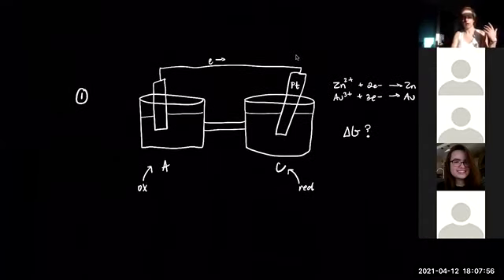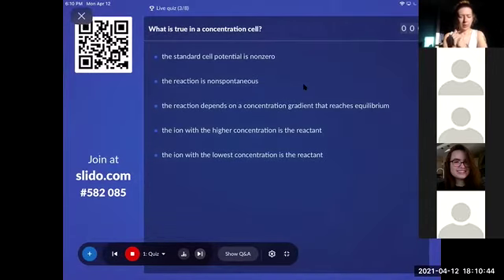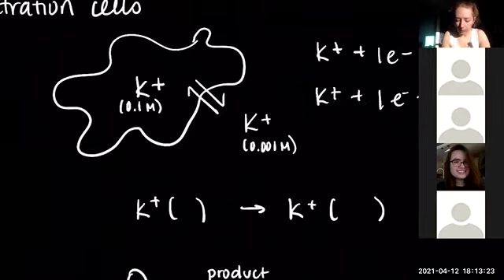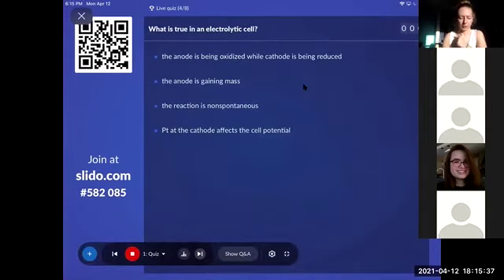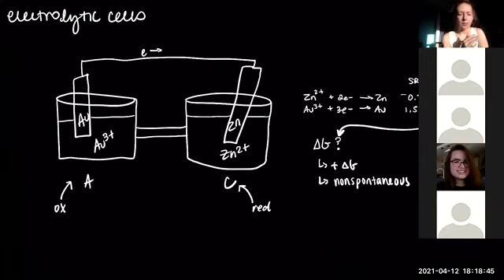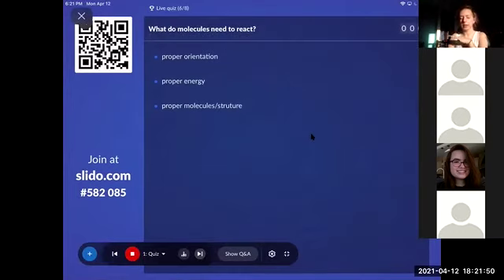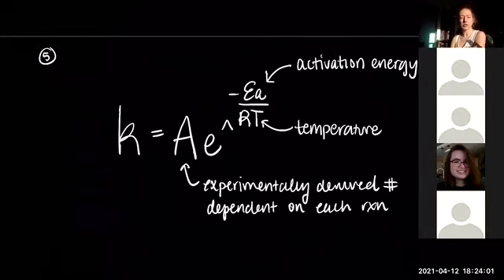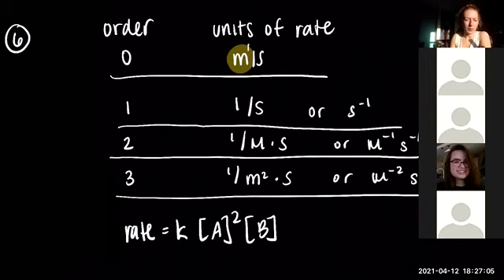quiz 5 review session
CLARIFICATION: the units I talked about are for the rate constant, k. Units of rate are always M/s